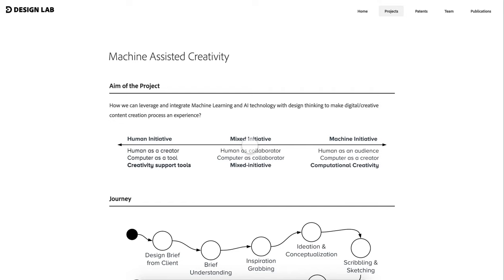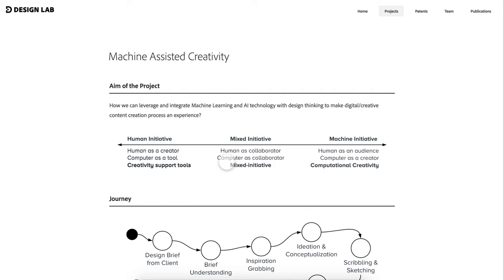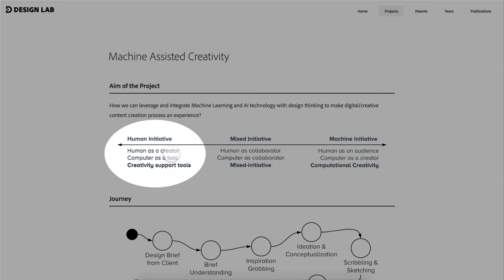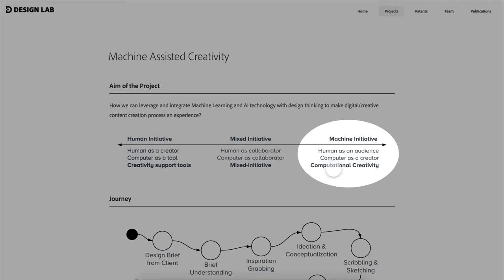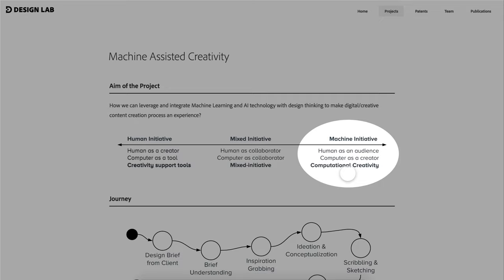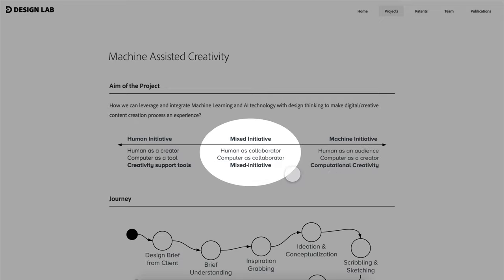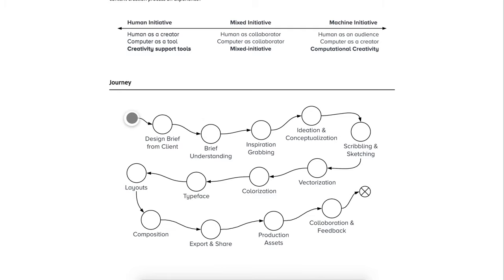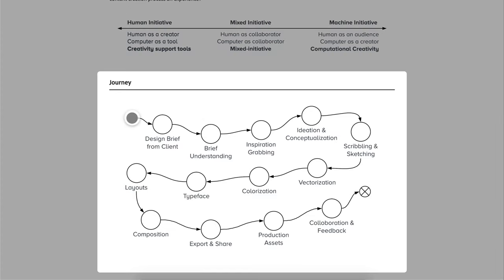Introduction - Machine Assisted Creativity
Around 13,000 years back early homo sapiens living in the cave used their hands as a stencil, sprayed paint from their mouth and created hand paintings. This was not the only earliest form of human expression on the cave wall. We have found similar places across the world, where early homo sapiens have painted objects from their local surrounding such as animals like bison, bulls, rhinoceros, wild boar, antelopes, tiger, lizards and human themselves hunting and dancing males, silhouettes of women, plants, stars, etc.  According to Charles Darwin's 3rd principal of Expression in Man and Animals, they perform some habits because of a build-up to the nervous system, which causes a discharge of the excitement. Homo sapiens experienced and then expressed many of these simple and complex emotions by using the language of the emotions for many thousands of years before we had the words – spoken and later printed to verbally communicate them to others. These paintings are the expressions of early homo sapient.

Time is changed now.
The medium of expression is changed now.
The tools for expression are also changed now.

From early Cave-painting to Egypt Wall-painting we evolved and became the modern homo sapiens painting graffiti on the street and drawing on their iPad with Pencil. We came from cave-walls to canvas-paper to digital art-boards on computer and mobile software. During this whole evolution process, humans have explored different mediums of expression and crafted their tools to express themselves.

Now, We are living in times where science fiction authors are struggling to keep up with reality. There has been an explosion of research and experiments that deal with Creativity and A.I. Nowadays almost every week, there is a new bot that paints lucid dreams, writes science fiction stories, composes music, designs objects or builds houses. Artificial Intelligence systems are performing creative tasks.

This project will perform an inquiry by diving deeper into the understanding of human creativity, tools and mediums of expression by focusing on modern technologies such as Artificial Intelligence and Machine Learning with emerging mediums for expression. Project will speculate and ask the questions about creativity to creation culture, how the evolving intelligent computers can foster and/or suppress humans capability of doing creative tasks. It will try to find a synergy between human and machine to become co-creators for their creation and speculate about the future of creativity.